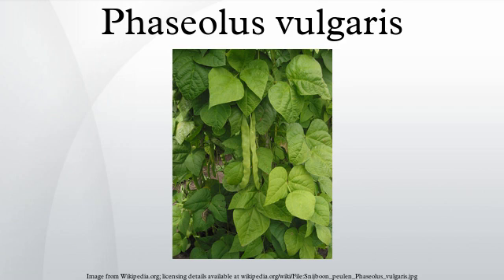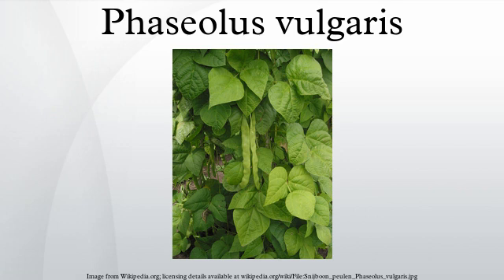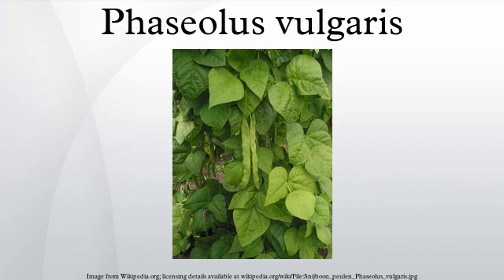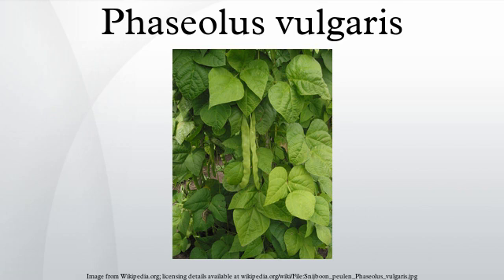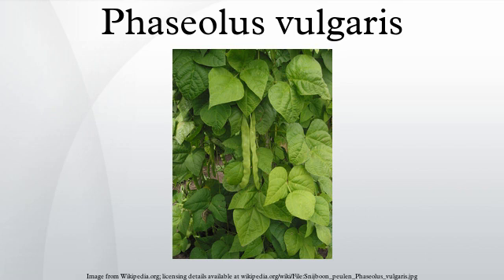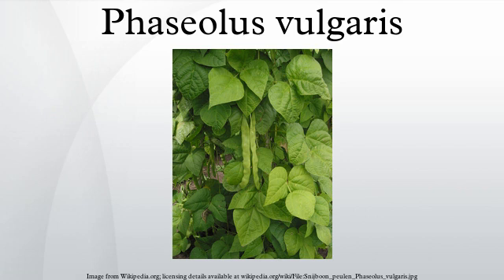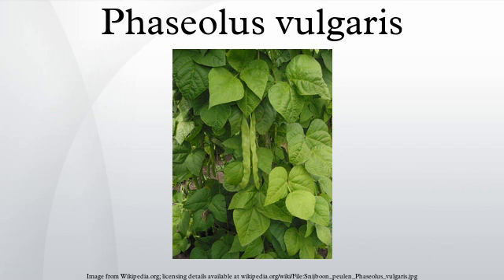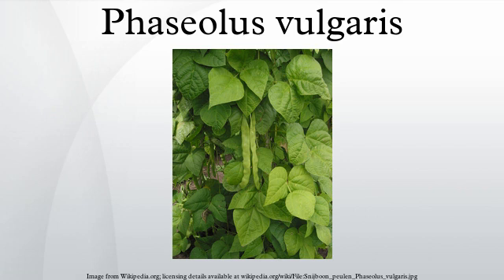Phaseolus vulgaris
Phaseolus vulgaris, the common bean, string bean, field bean, flageolet bean, French bean, garden bean, haricot bean, pop bean, or snap bean, is a herbaceous annual plant grown worldwide for its edible fruit, either the dry seed or the unripe fruit, both of which are referred to as beans. The leaf is also occasionally used as a vegetable, and the straw can be used for fodder. Along with other species of the bean genus (Phaseolus), it is classified botanically into the legume family (Fabaceae), most of whose members acquire nitrogen through an association with rhizobia, a species of nitrogen-fixing bacteria.
The common bean is a highly variable species with a long history of cultivation. All of the wild members of the species have a climbing habit, but the many cultivars are classified as bush beans or pole beans, depending on their style of growth. These include the kidney bean, the navy bean, the pinto bean, and the wax bean. The other major types of commercially grown bean are the runner bean (Phaseolus coccineus) and the broad bean (Vicia faba).